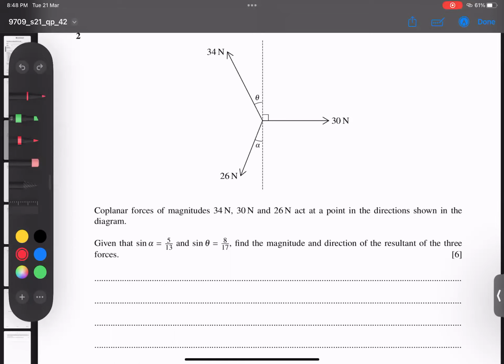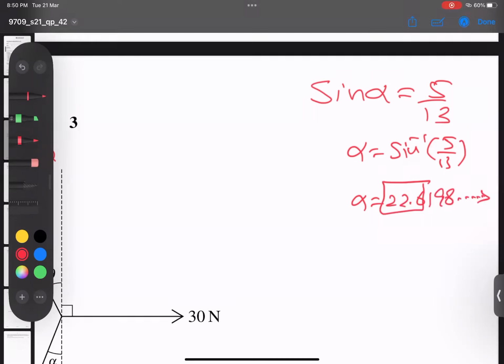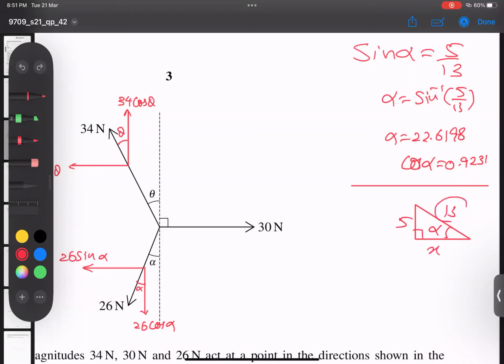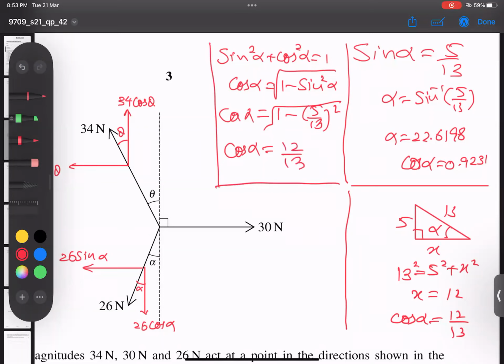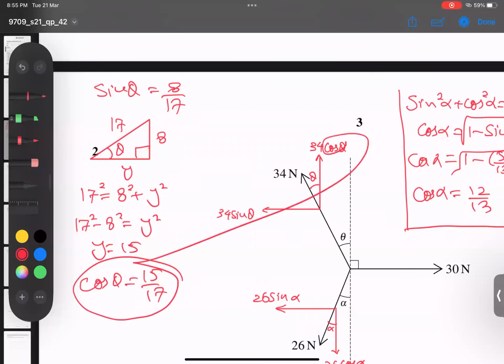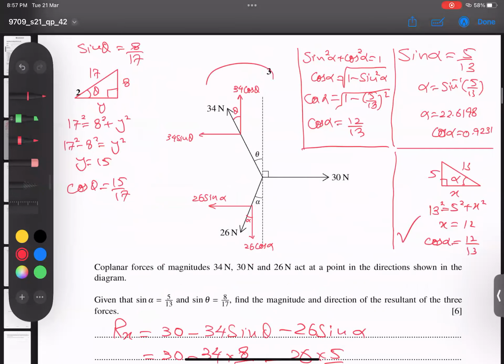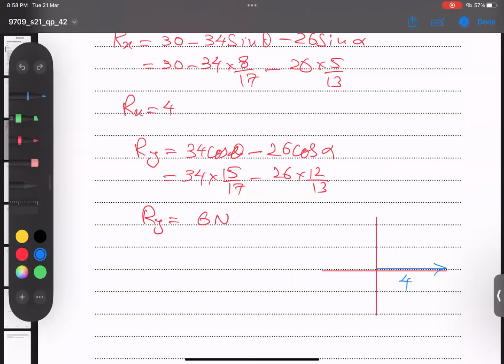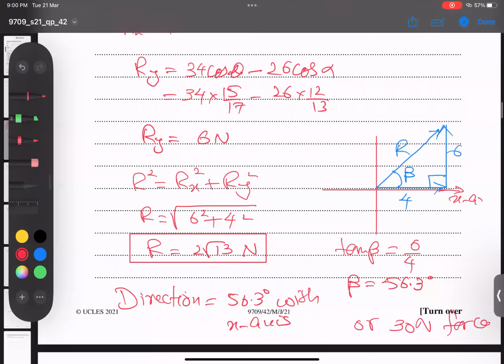Jun 2021 Var 42 Q No 2 Topic AS Level Forces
9709_s21_qp_42